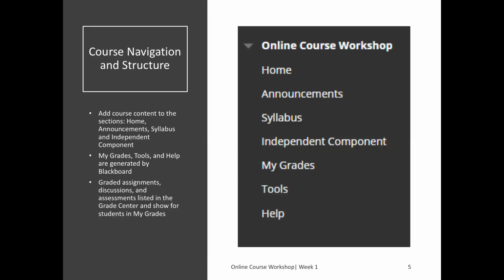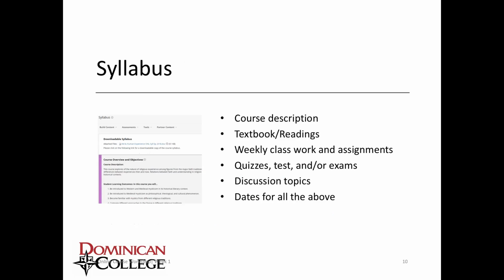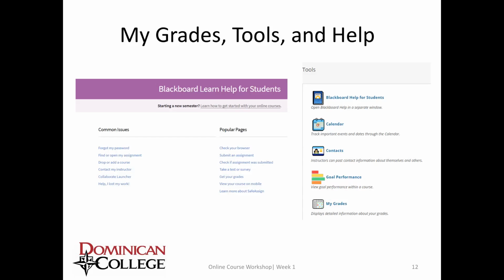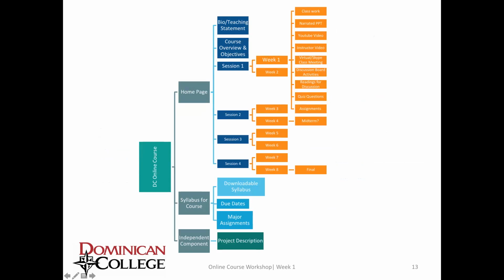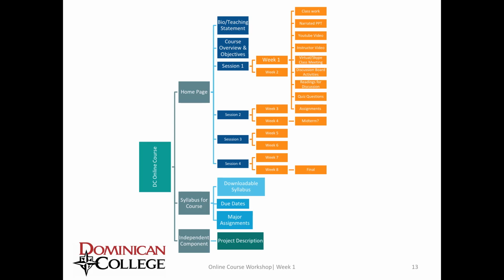Online Course Workshop Week 1